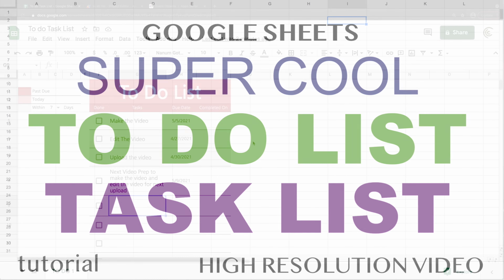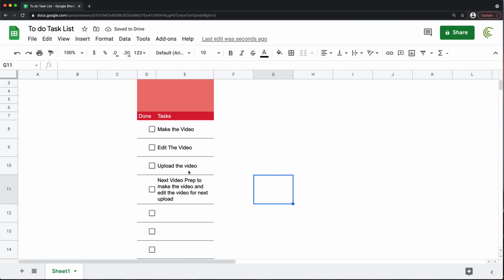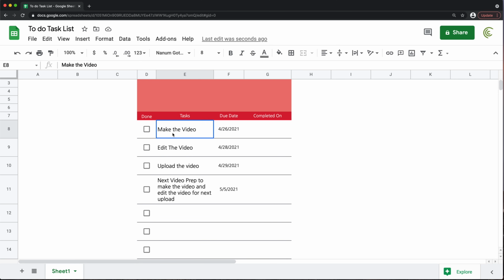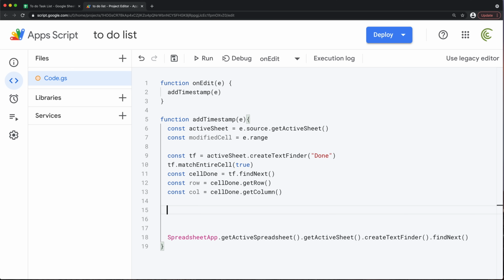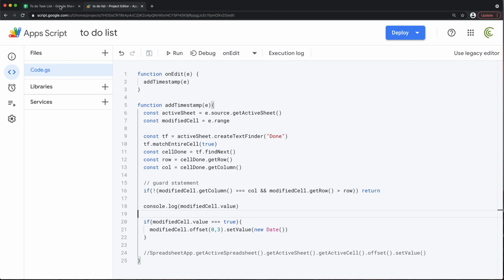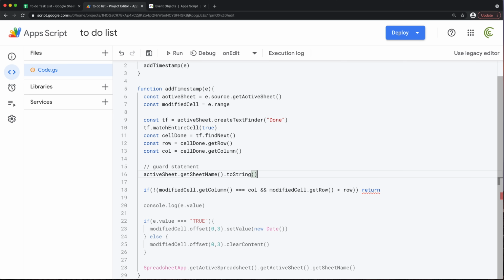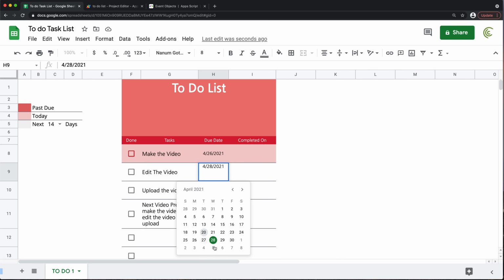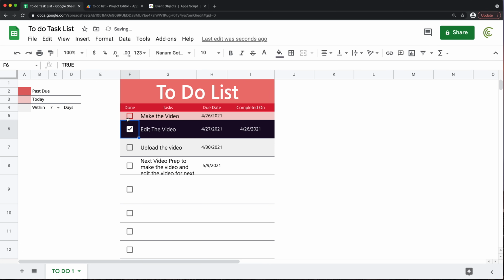How to Create a To Do List, Task List - Google Sheets Template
Learn how to create an interactive To Do list or a Task list in Google Sheets. We'll create e template with various conditional formatting applied as well as automatic timestamps to mark when the tasks were completed.